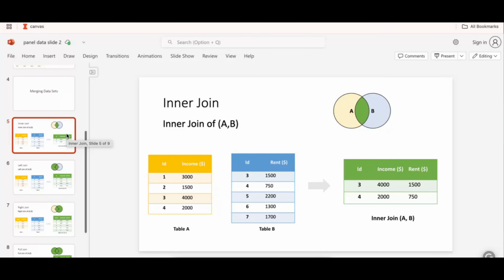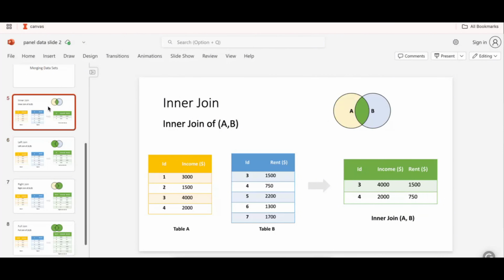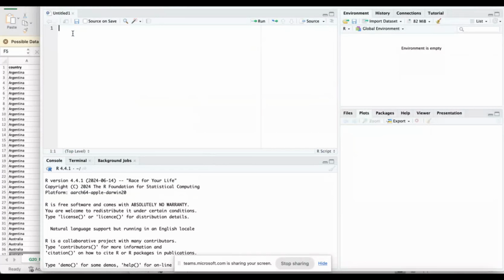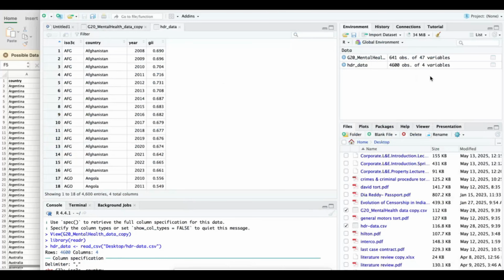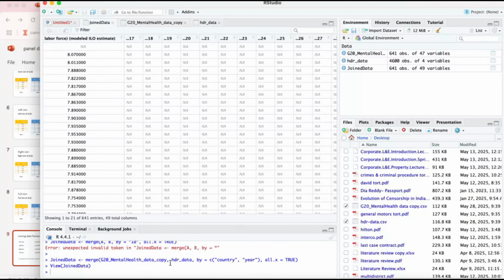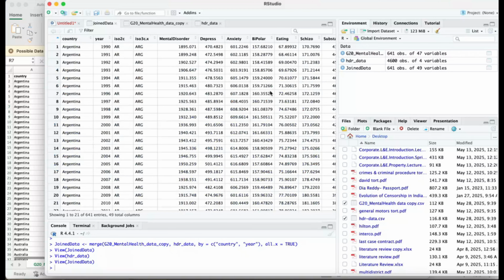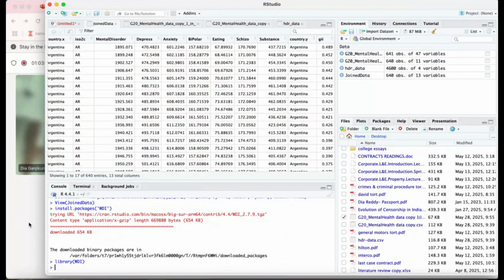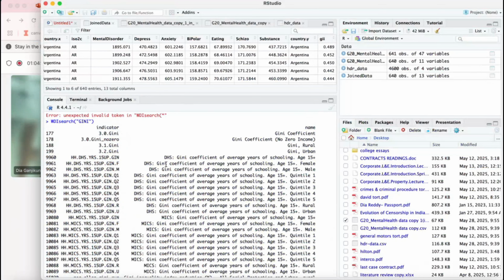A Glimpse into Global R-Hub’s 1 on 1 Research Mentorship | How to Process Data in R-Studio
Step inside a real Global R-Hub mentorship session!
This is how our 1-1 mentorship sessions at Global R-Hub help students build real research skills and confidence.

Join Global R-Hub now.